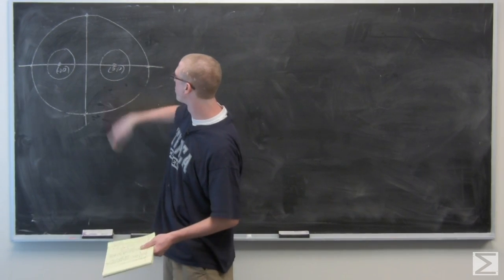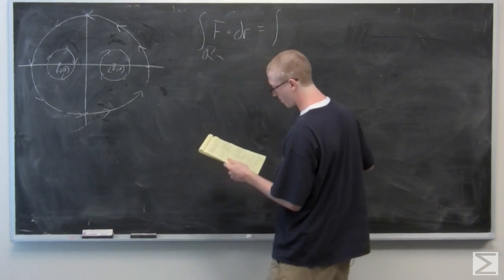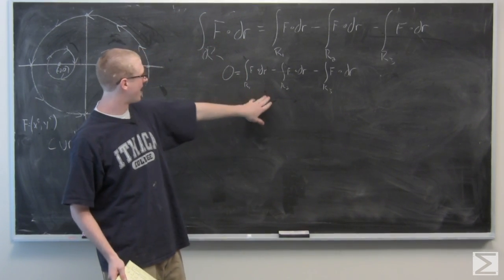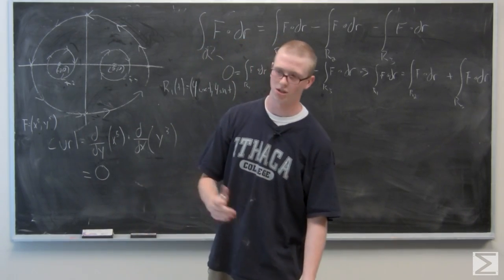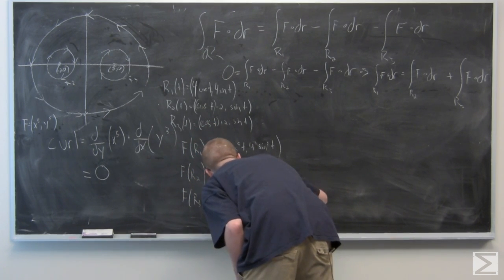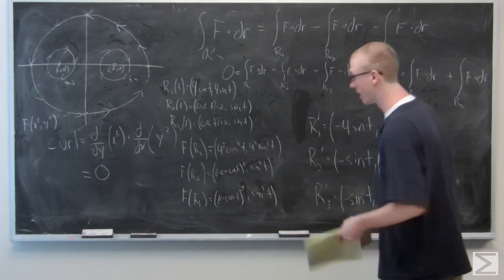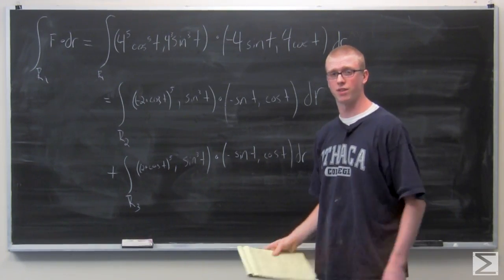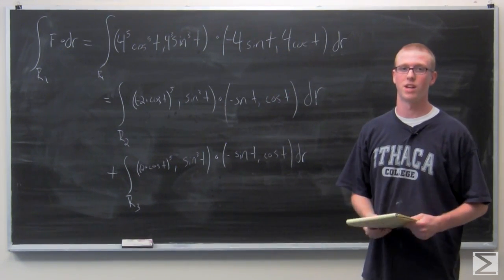Worldwide Multivariable Calculus Section 4.4 #17